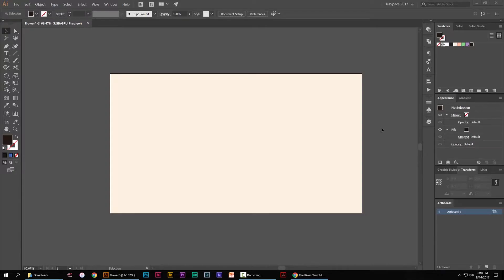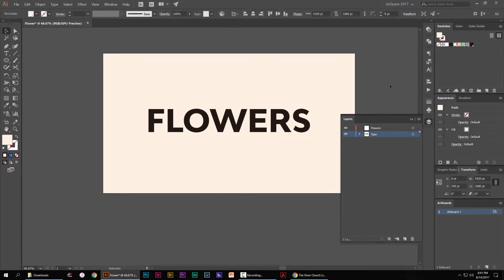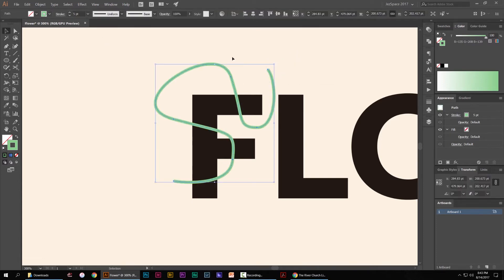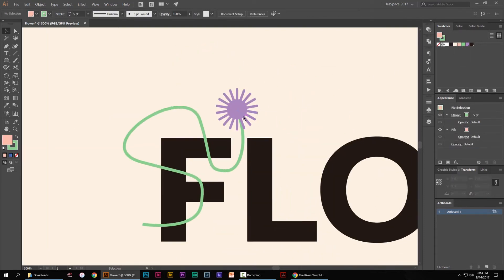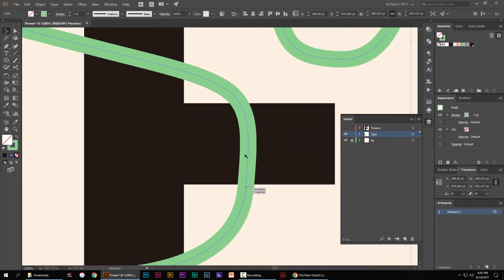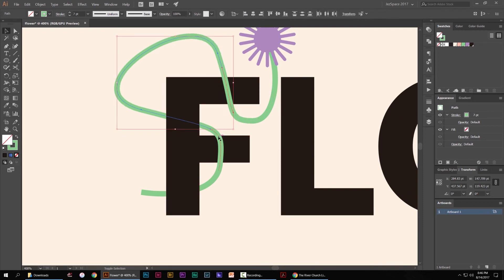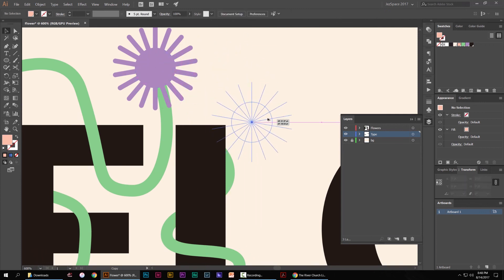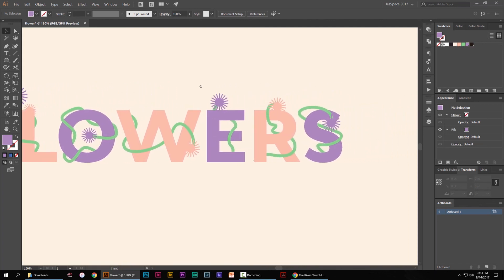Interweaving Type in Adobe Illustrator CC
This tutorial will show you how create interweaving illustration with typography all within adobe illustrator. It great in customising your work and creating a sense of dimension. We will use the pen tool and type tool and create our own flower based type.

More Tutorials

Freebies

Links

Hire Me